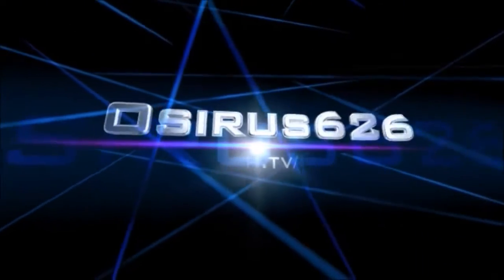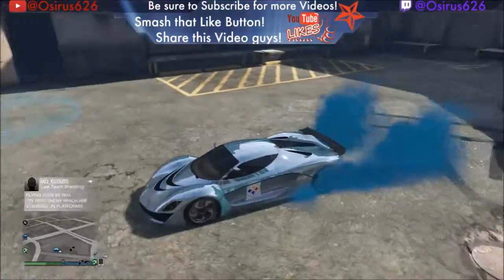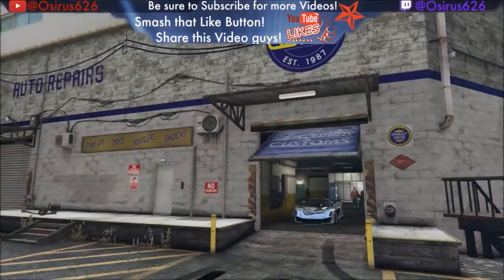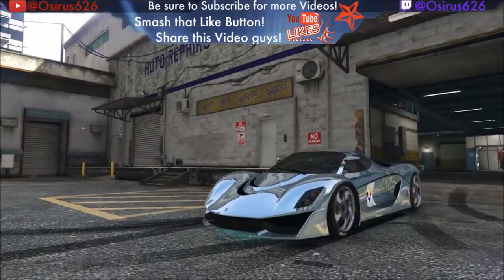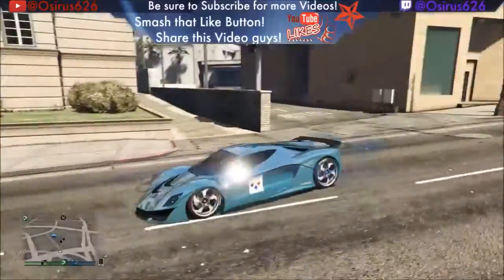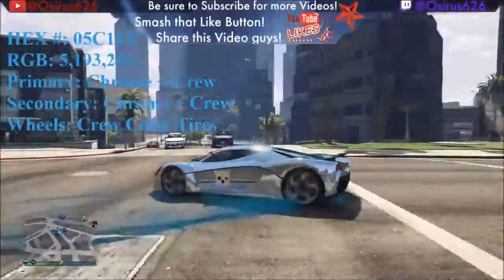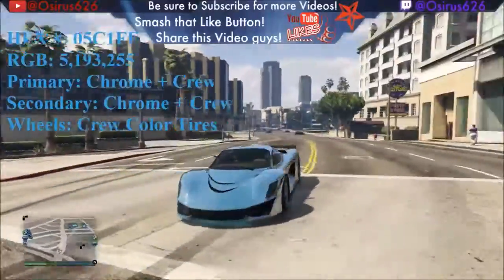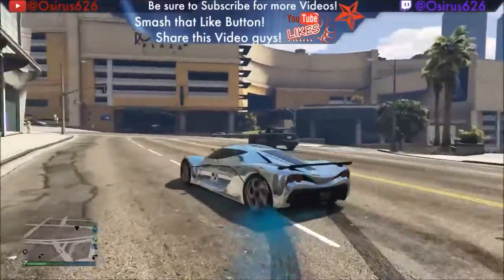GTA 5 Online Rare Paint Jobs: Best Rare Paint Jobs Online! (Chromatiq Azure)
GTA 5 Best Rare Paint Jobs - This "GTA 5 Paint Job" Video Will Help You Learn How To Get The Chromatiq Azure Paint Job In GTA 5 Online!